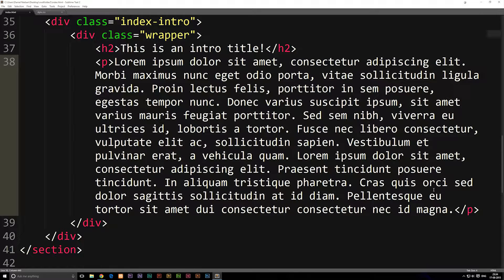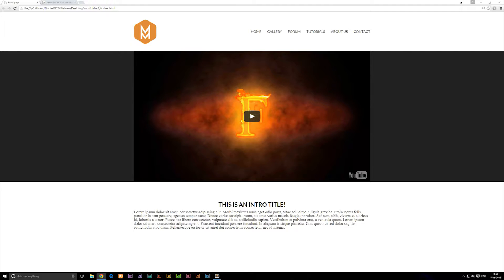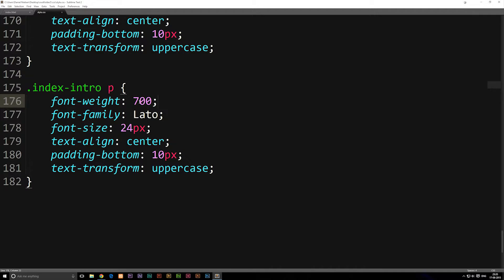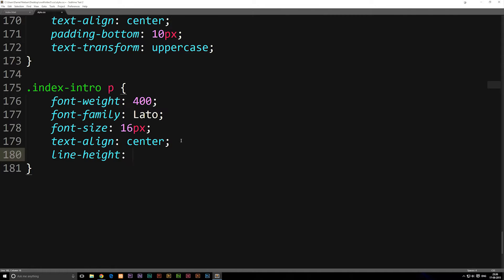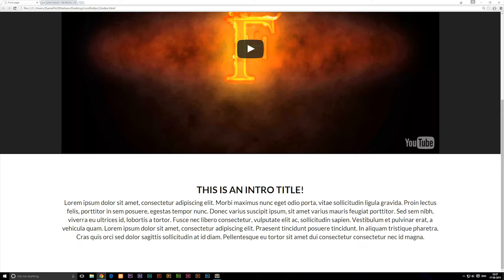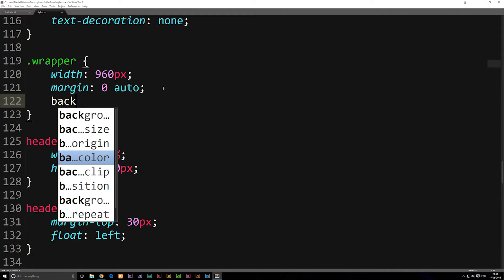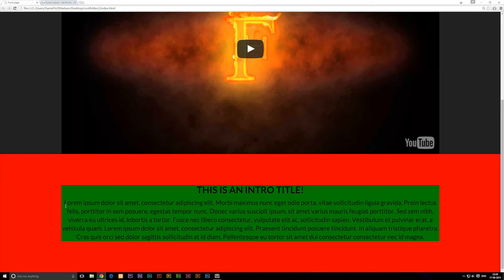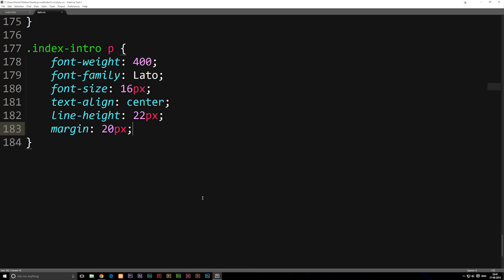Create text on website using HTML - Learn HTML front-end programming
Create text on website using HTML - Learn HTML front-end programming. In this episode I will show how to create a paragraph. Paragraphs are the most common way to create basic text on your website.